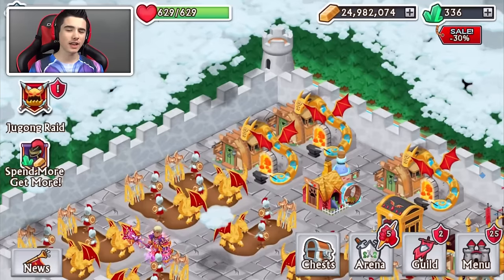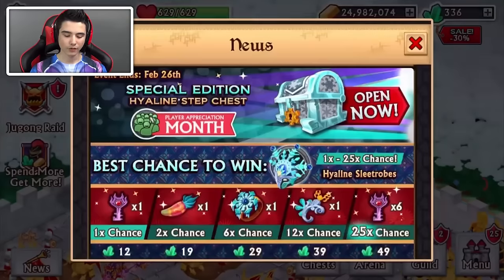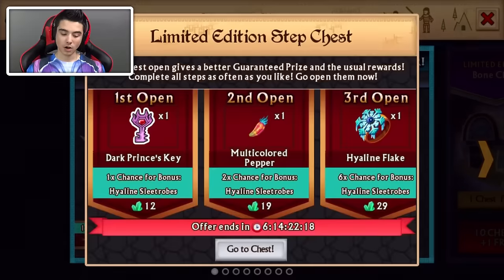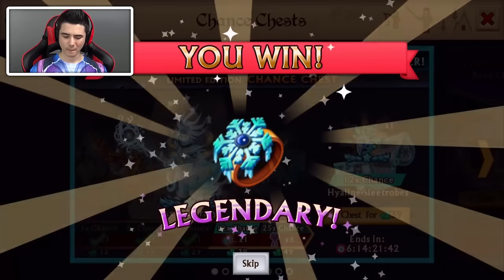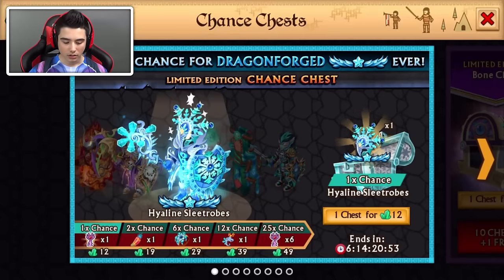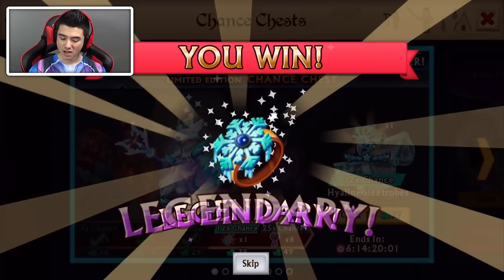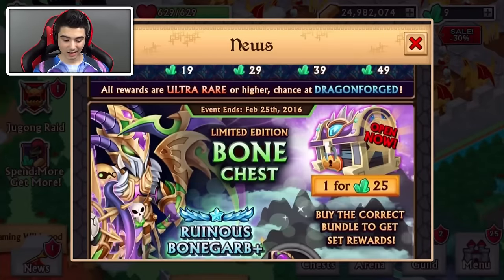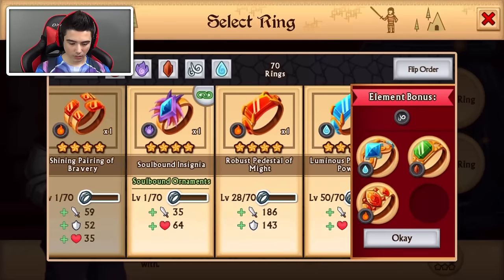Knights and Dragons - "HYALINE STEP CHESTS!!!" Craftable DF+ Hyaline Sleetrobes!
Knights and Dragons - "HYALINE STEP CHESTS!!!" Craftable DF+ Hyaline Sleetrobes! Welcome to another Timmygammer Knights & Dragons video. In this video, we'll be looking at the Hyaline step chests and opening 12 of em. Hopefully we'll be getting the craftable dragonforge the Hyaline Sleetrobes!

CHECK OUT OTHER POPULAR UPLOADS AS WELL:
Knights and Dragons - "CHEST OPENING" 52 Obsidian Chests!

Knights and Dragons - Epic Chests Opening Battle!

Line ► officialtimmygammer
KnD Friend Code ► XBH-CHZ-QWY
Skype ► Timmygammer
Kamcord ► Timmygammer

►Tablet:
- iPad with Retina display Wi-Fi 16GB - Black
- iPod 5th Generation

►Recording Software:
- Audio: Audacity
- Computer Screen: Camtasia Studio 8
- Tablet Screen: Reflector Wireless Mirroring & Streaming

♫ Outroduction: ♫
Creator ►Me!

Free
Category: Games
Updated: Jul 28, 2015
Version: 1.19.4
Size: 54.1 MB
Languages: English, French, German, Italian, Portuguese, Spanish
Seller: Funzio, Inc

If you read all of this description than your an Bad Ass.